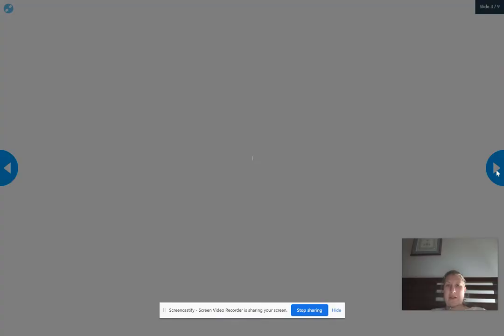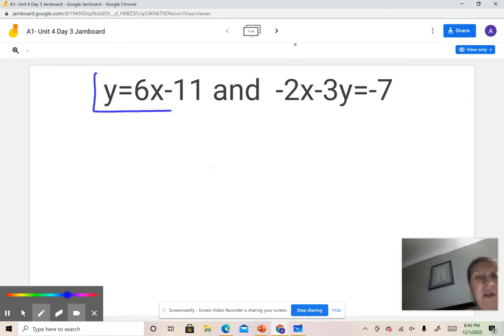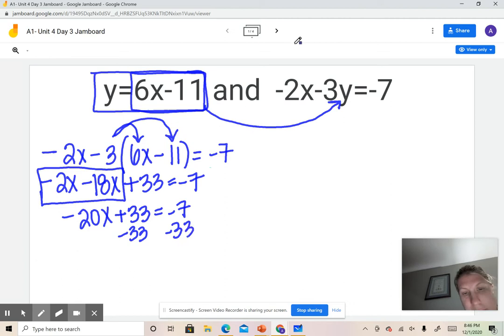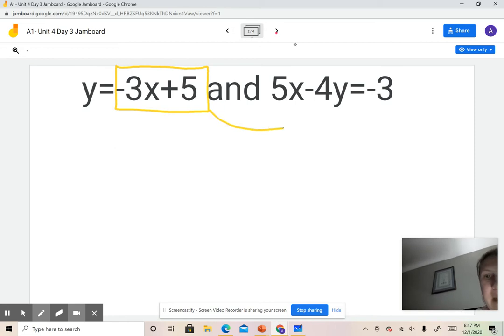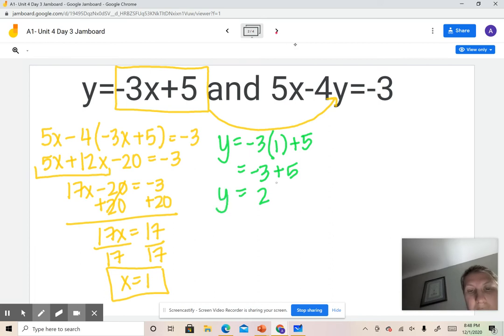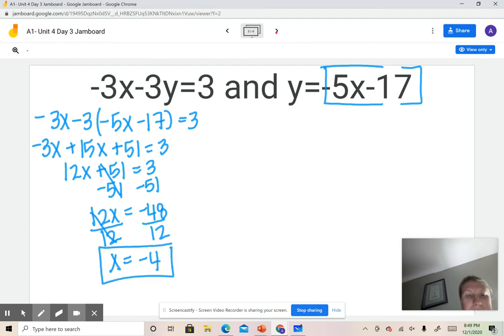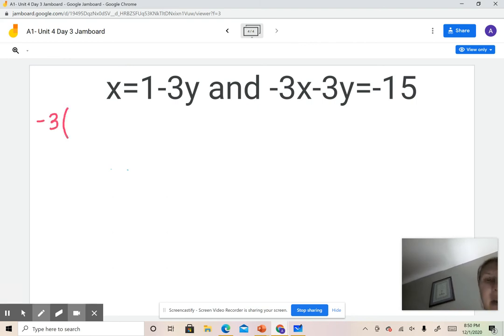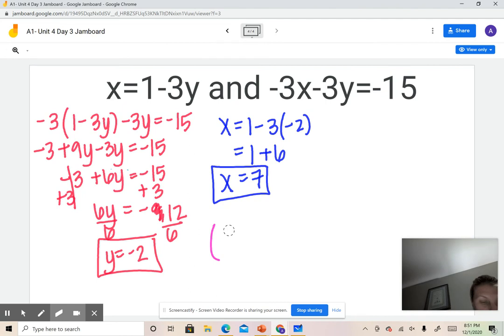Untitled: Dec 1, 2020 8:51 PM